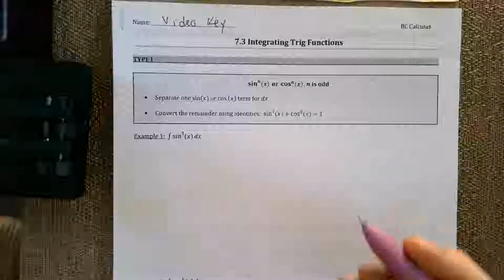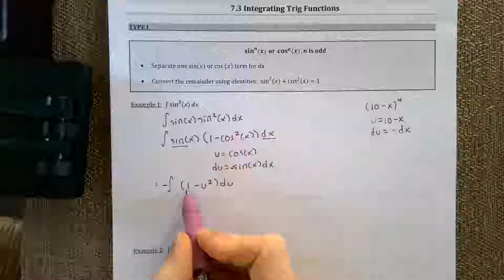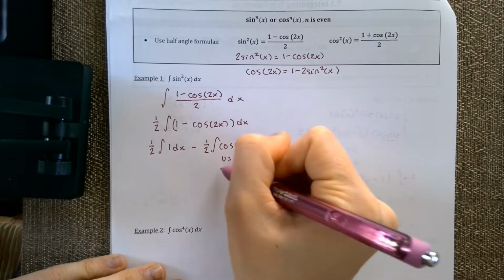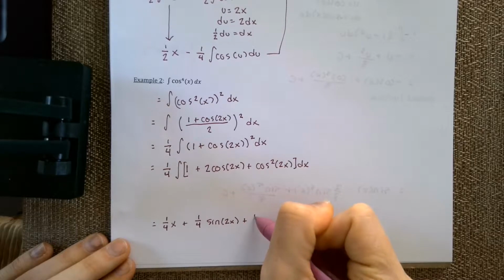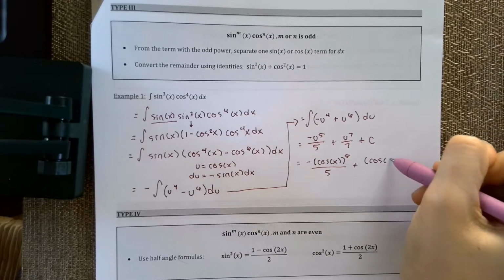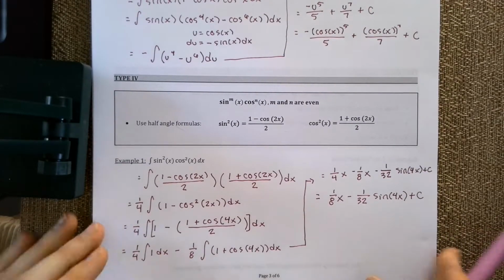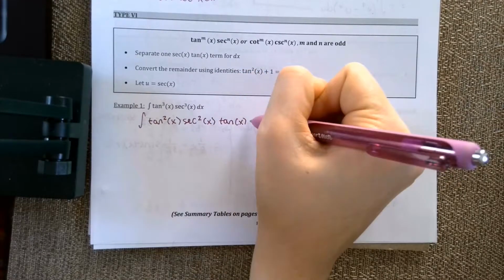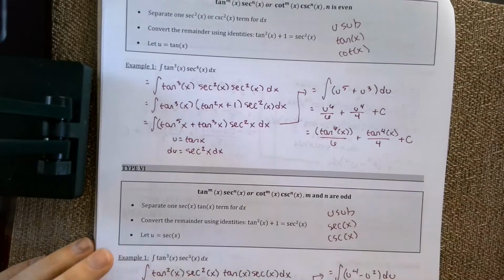7.3 Integrating Trig Functions Notes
Talking through the different strategies for integrating trig functions, based on the powers present in the integral.